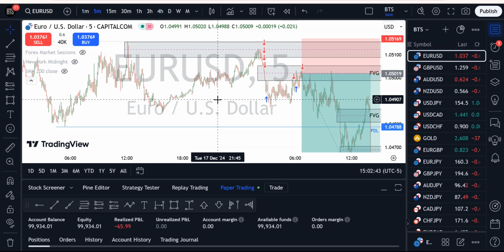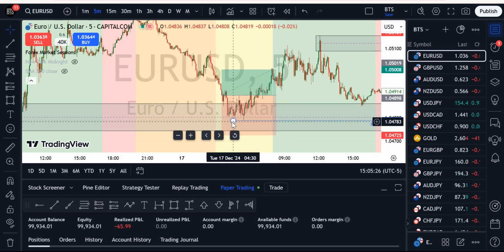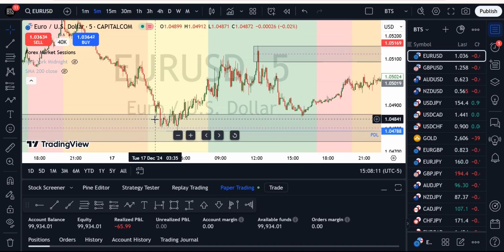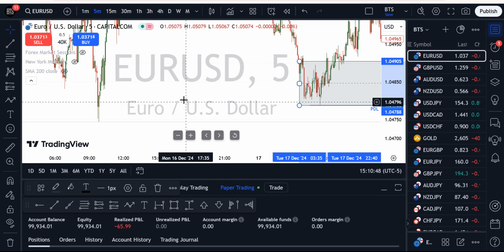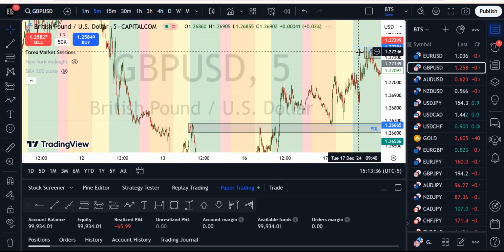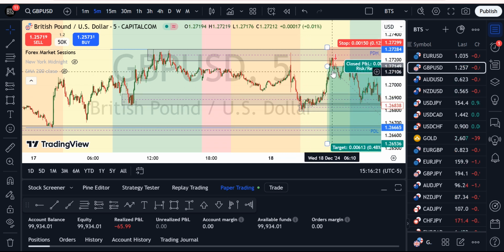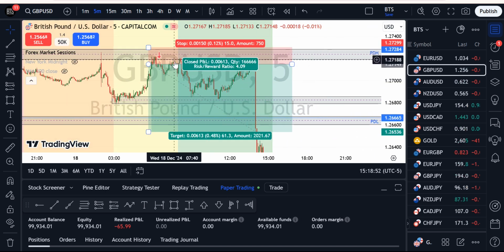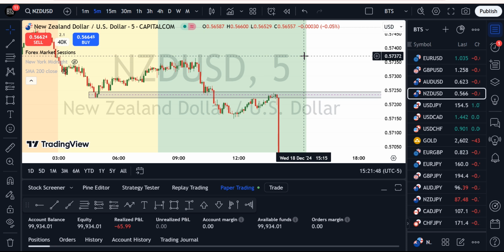How to trade using Supply and demand with Fair value gaps(FVG) / Trade review after FOMC NEWS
Join the BTS Community

• If you want to use the same brokerage account I use, sign up with Exness today with this link

Get ready to level up your Trading skill – let's dive in!

Get ready to level up your Trading skill